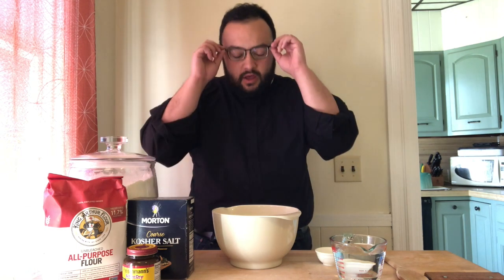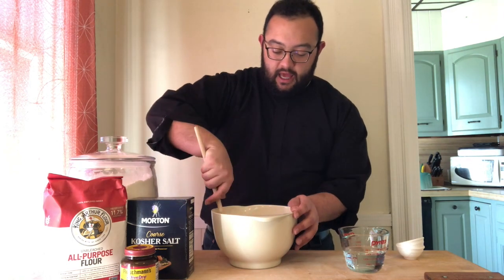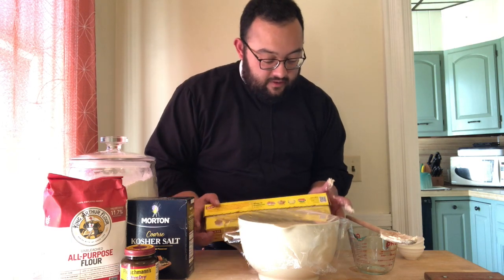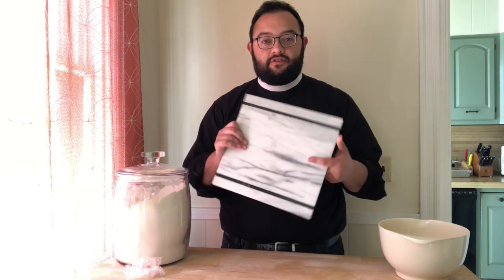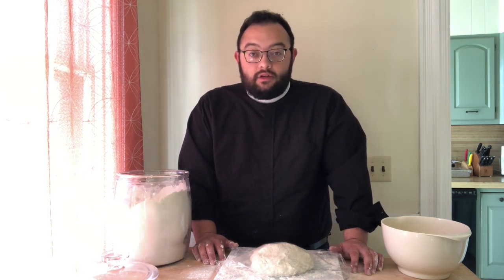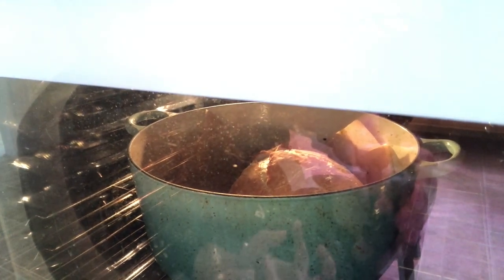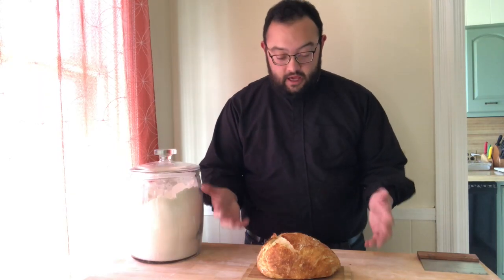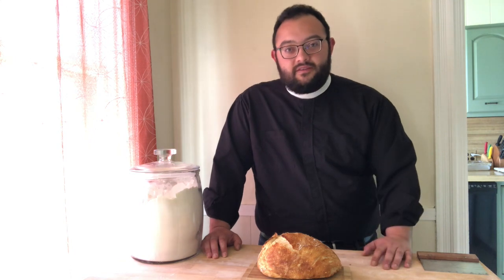It Is Risen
The first episode of Fr. Dante's Kitchen.  In this video Fr. Dante shares with you one of his favorite recipes.